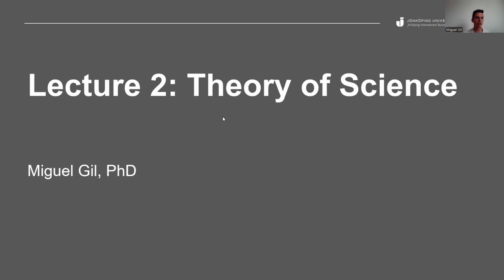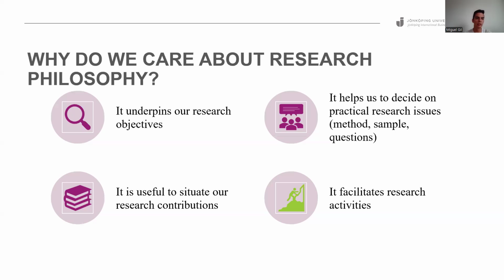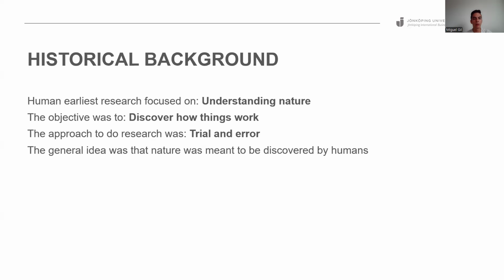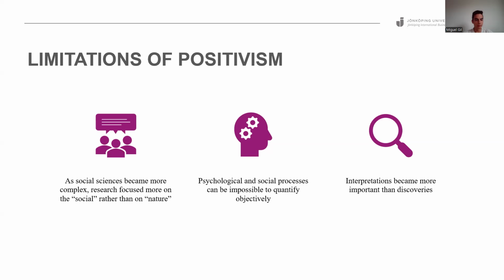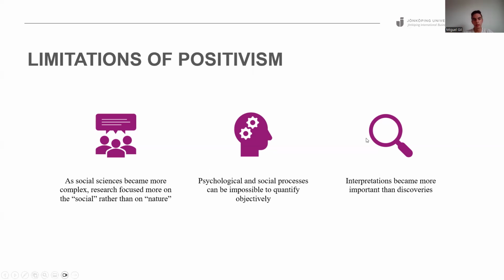Theory of Science Introduction